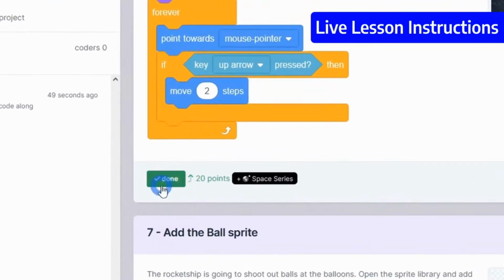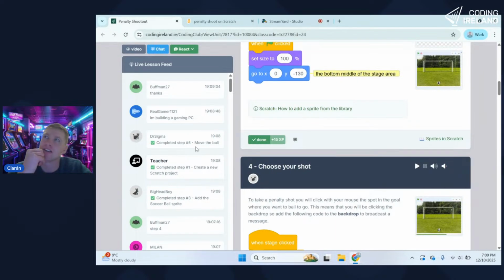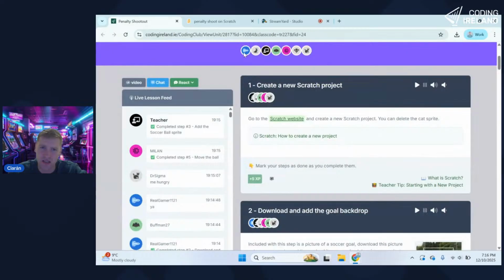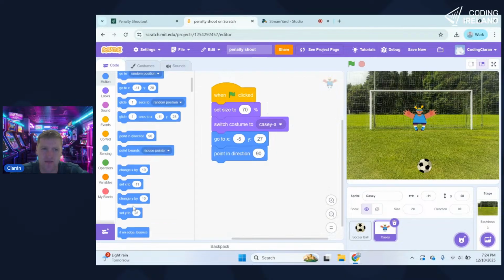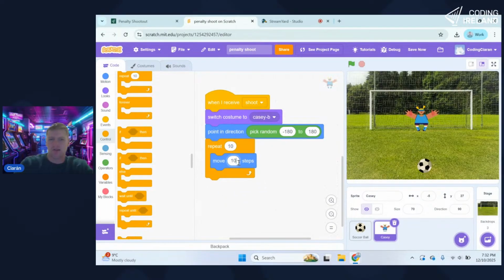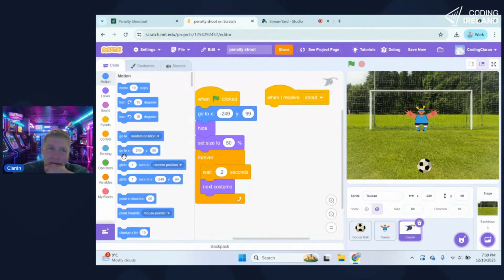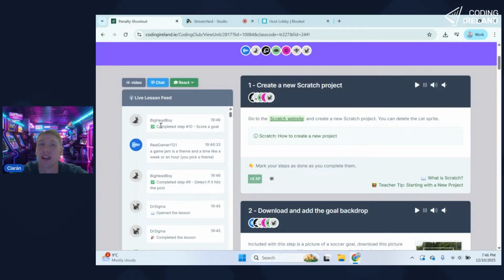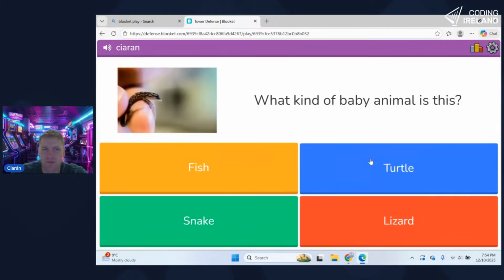Live Lesson - Penalty Shoot